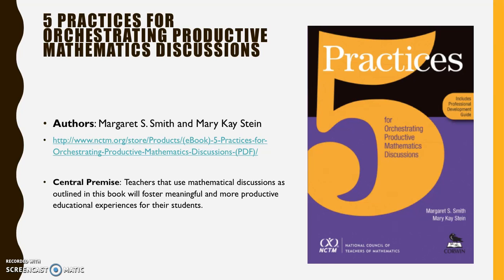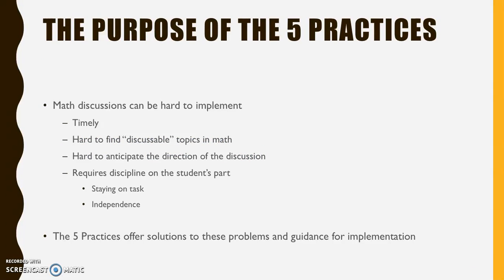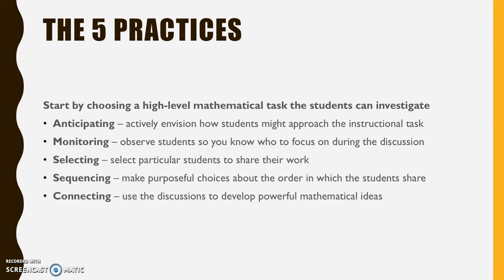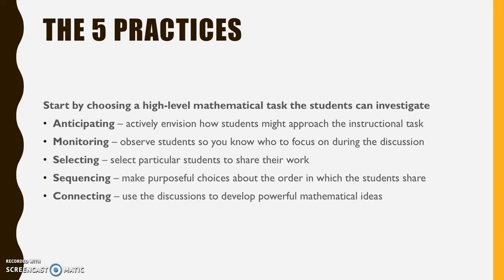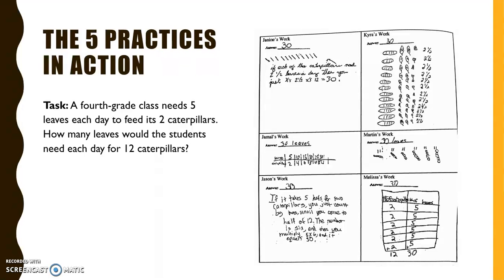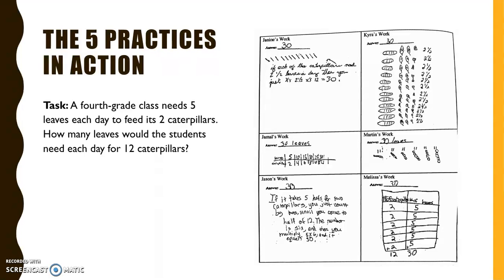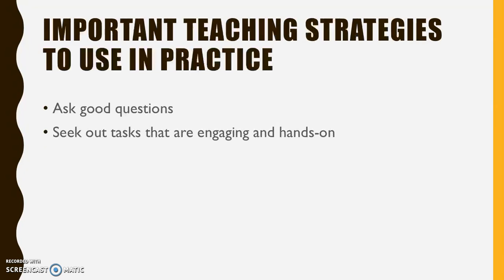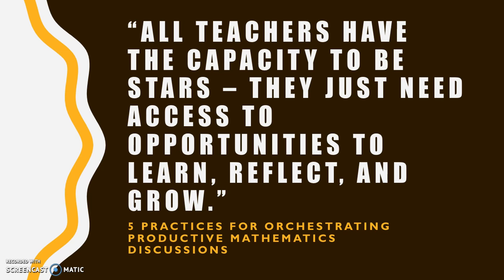Learning Through Math Discussions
A professional development micro-teaching webinar reviewing Margaret S. Smith and Mary Kay Stein's book "5 Practices for Orchestrating Productive Mathematics Discussions."